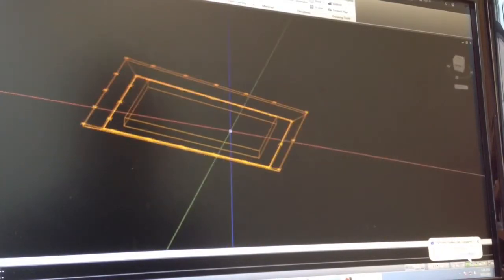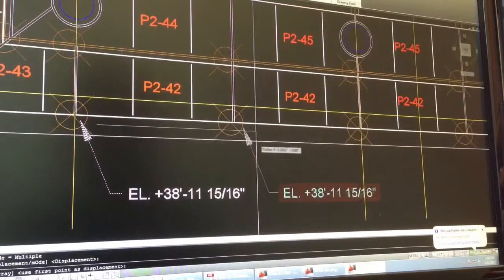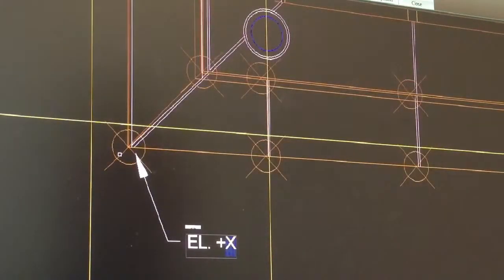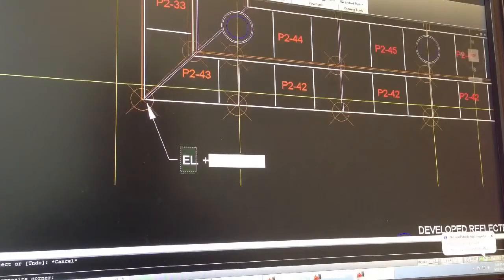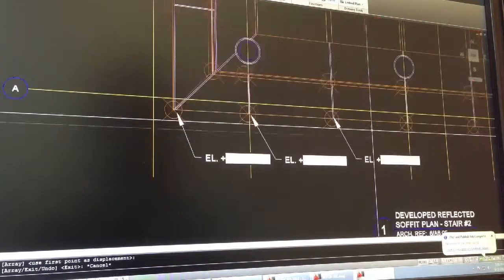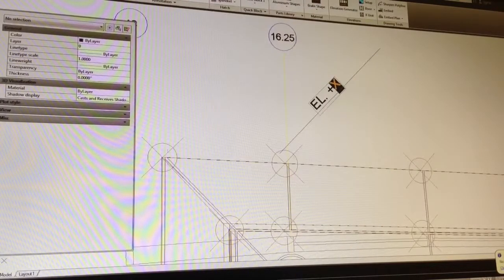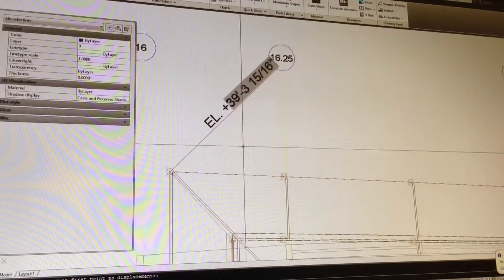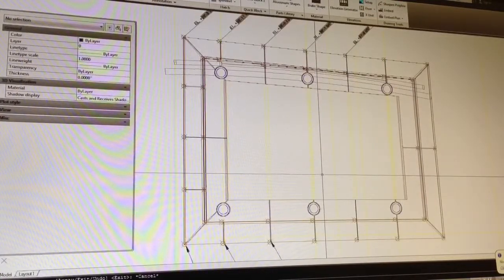ACAD Fields — JSandkuhle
Using fields to determine the elevation heights of soffit joints.